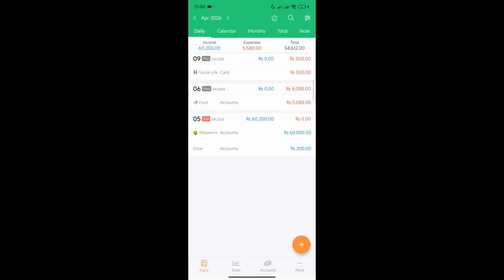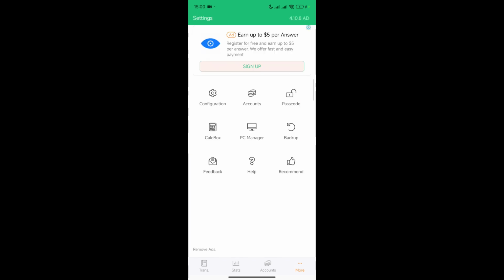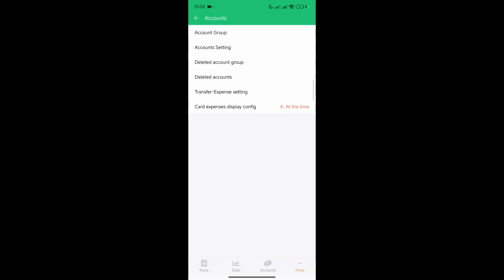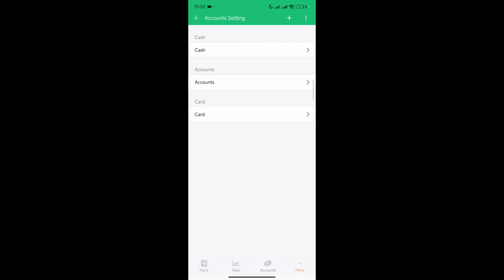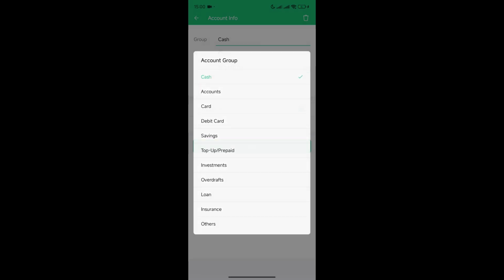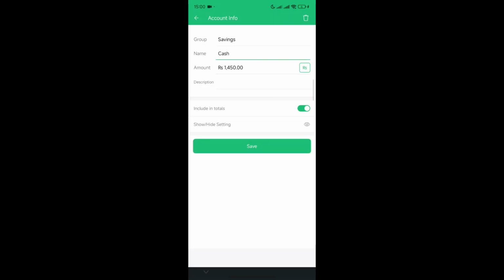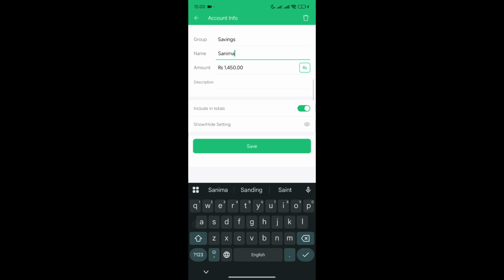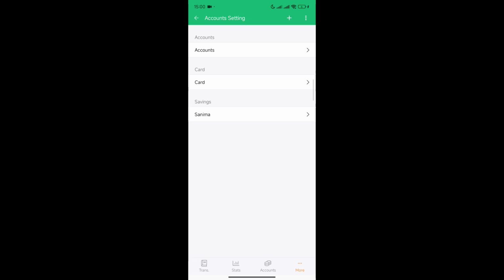How to Edit Account Information in Money Manager 2026?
Need to update your account details in your finance app? 🏦✏️ This beginner-friendly guide will show you how to edit account information in Money Manager step by step!

About Money Manager:
Money Manager is a powerful personal finance app that allows users to manage accounts, track income and expenses, and customize financial data for better money management.